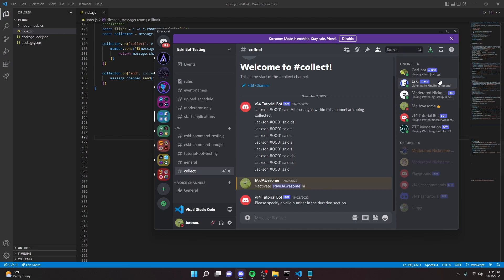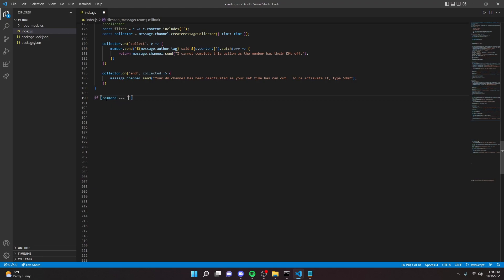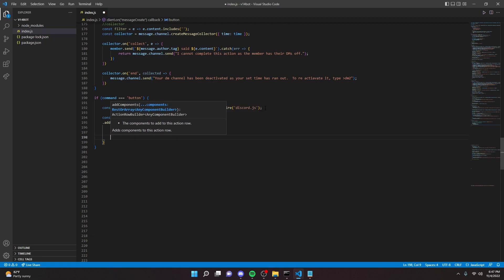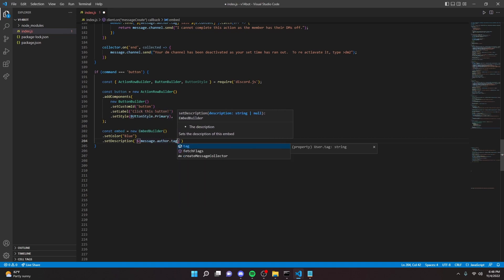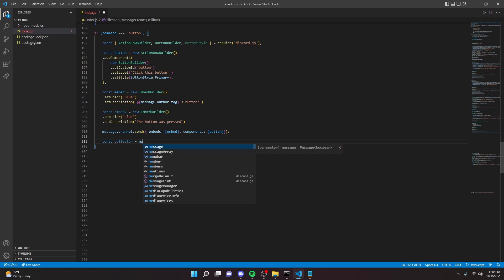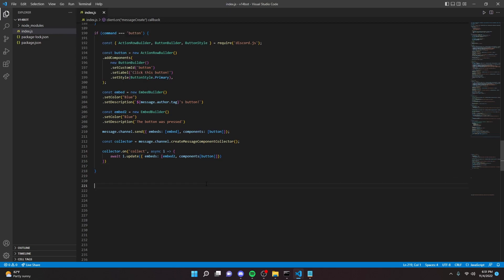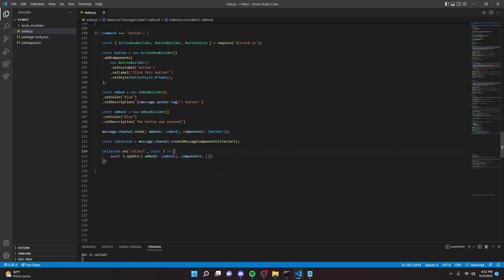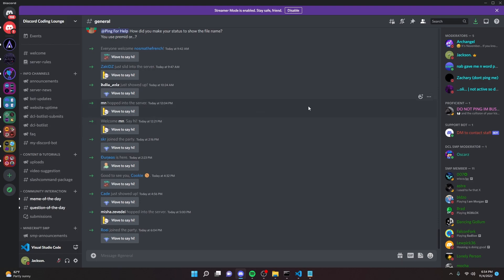How to make BUTTONS with your discord bot - discord.js v14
In this video, I will show you how to use discord buttons.  This is a guide for buttons, using this general information you can basically do anything you want with them.

Up-vote eski & add it to your servers!